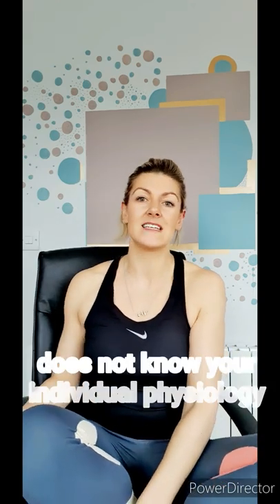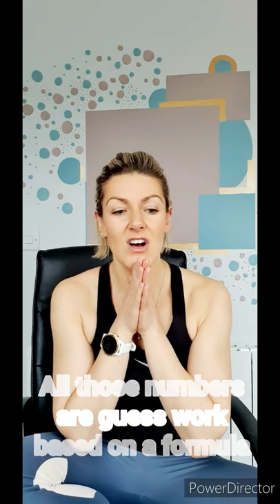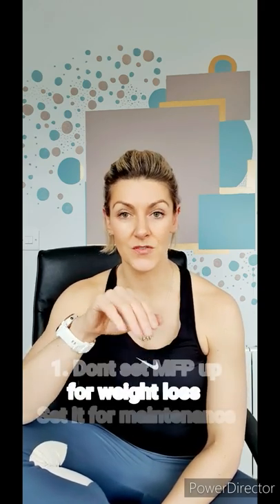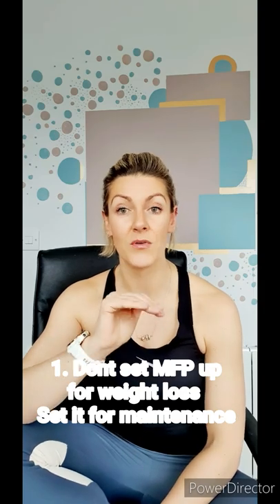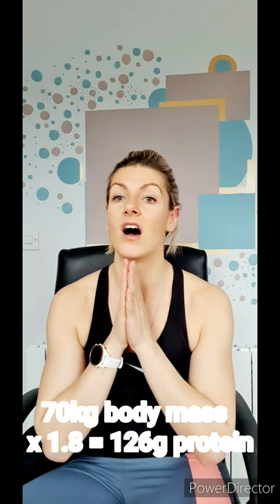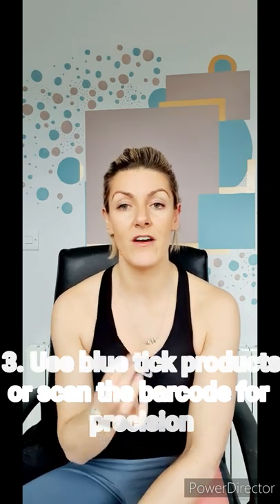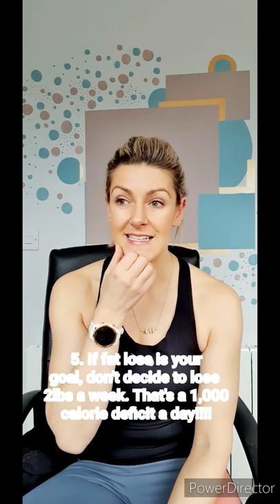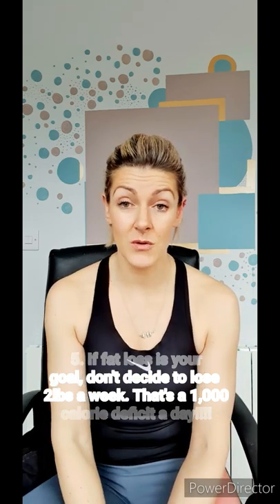The 5 things you need to do to make Myfitnesspal work for you.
Every day, people are signing up to MFP, telling the App they want to lose 3 lbs a week and wondering why it's all falling apart for them.
MFP is great to use for SHORT periods where you are trying to hit a target, but you need to be using it properly.